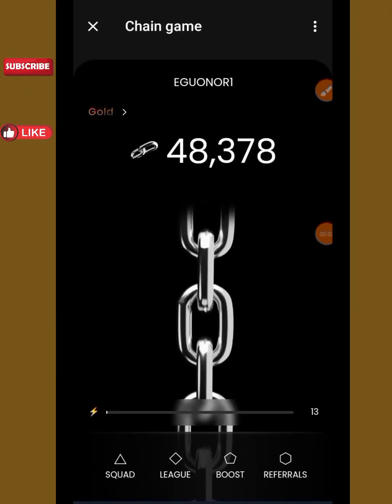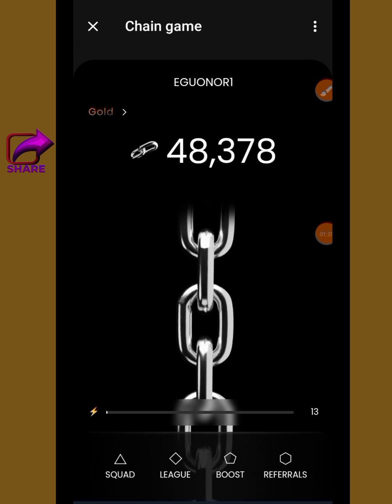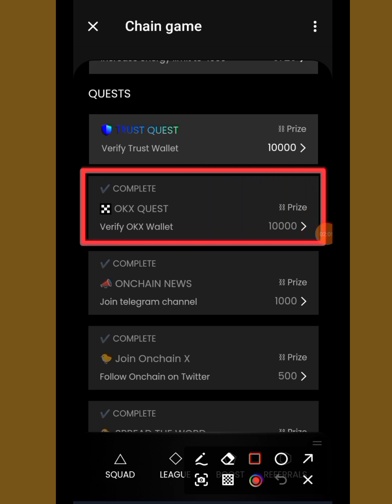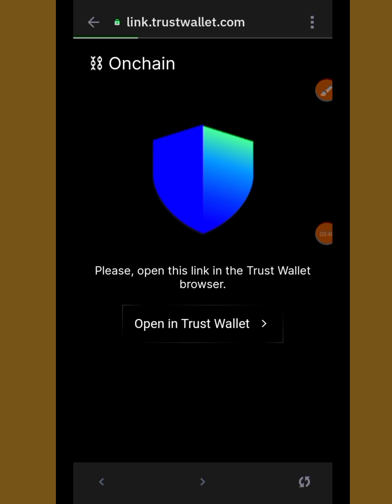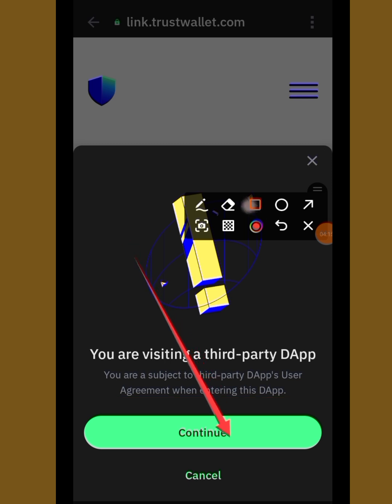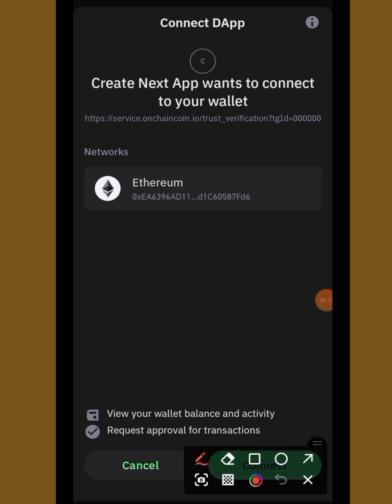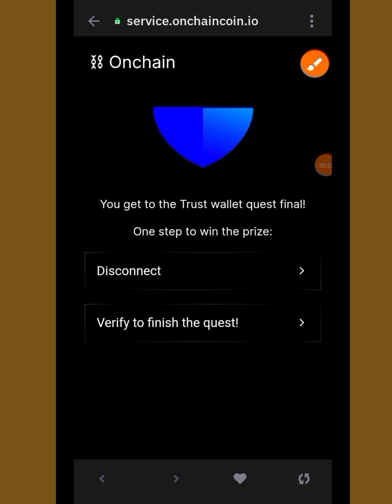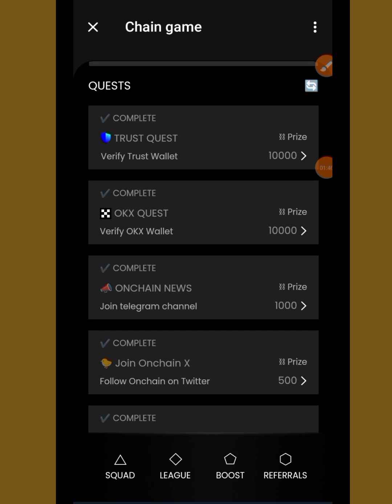ONCHAIN; CONNECT CHAIN GAME TO TRUST WALLET; FOLLOW EVERY STEPS TO CONNECT YOUR WALLET_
connect wallet to chain game and make sure you follow every steps

Join group for more links and info